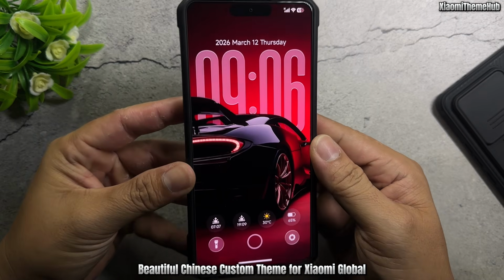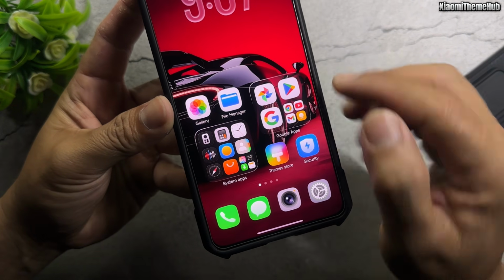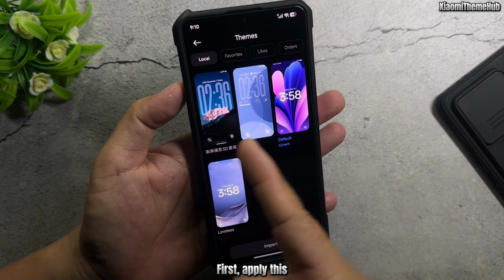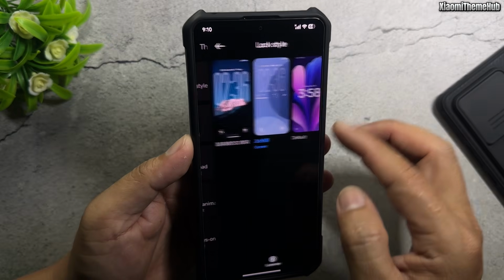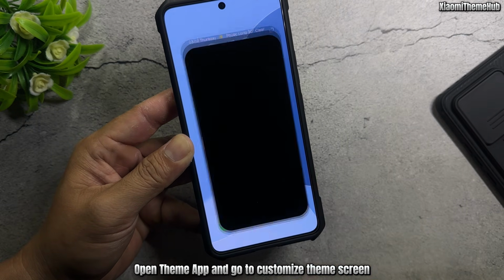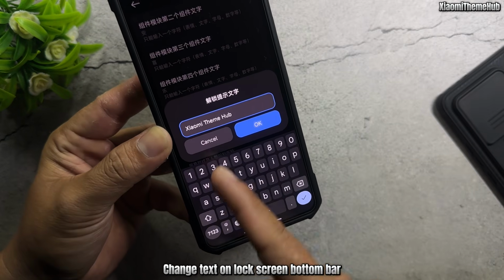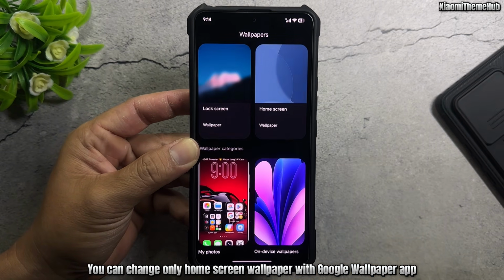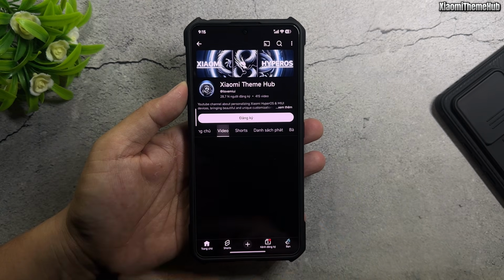Beautiful Chinese Custom Theme Style for Xiaomi Global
Tutorial video How To Install Chinese Themes On Xiaomi Global From Backup File - HyperOS & MIUI

In this video, I’ll show you how to install a Chinese iOS 26 theme on Xiaomi Global devices using the backup & restore method.

This trick allows you to apply China-exclusive themes with iOS 26 style UI, including custom lock screen, icons, and enhanced Control Center that normally aren’t available on the Global Theme Store.